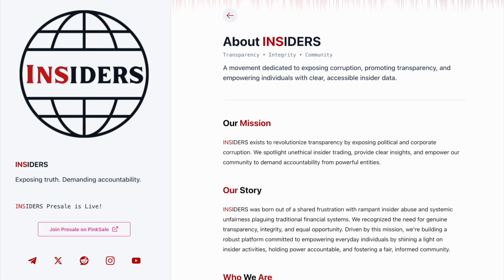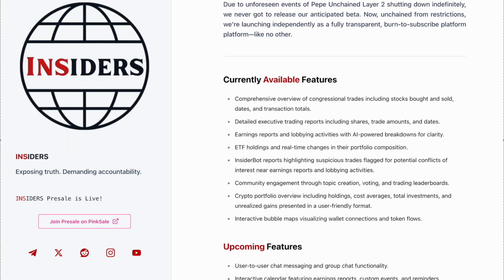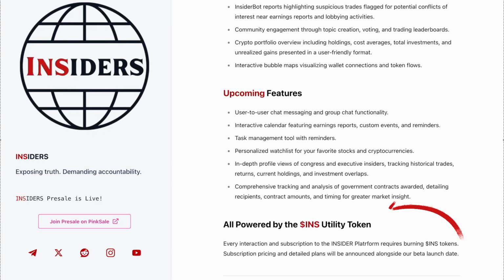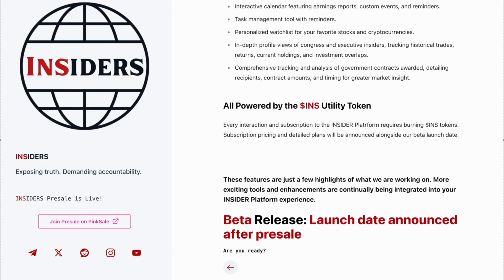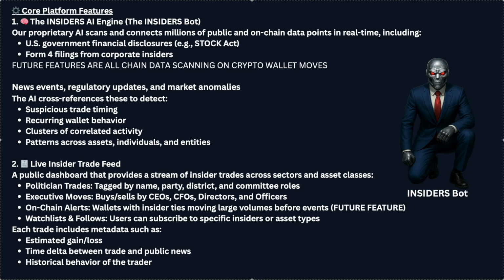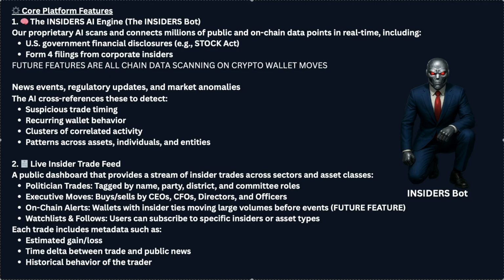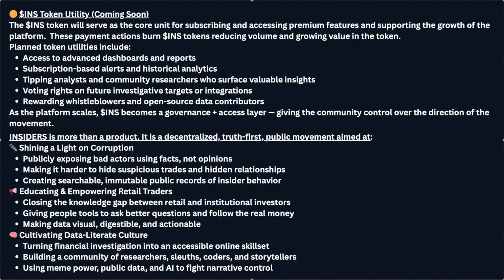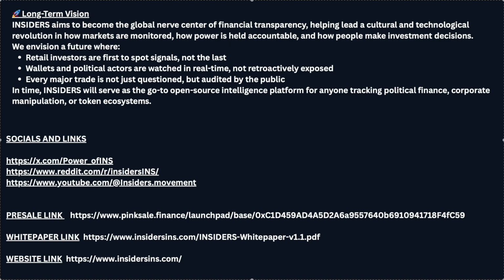Crypto Market Analytics Tools 2026: Token-Gated vs Real Platforms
Every few weeks a new project pops up promising AI-powered market intelligence, on-chain insights and "alpha" — usually wrapped in a presale token you have to buy and burn to unlock the platform. This video is a category walk-through: how real crypto-analytics tools work, what the established players actually deliver, and the structural red flags to watch for before you pay anything for "trading intelligence."

- What on-chain and market analytics actually means in 2026
- The established players most pro traders rely on (Nansen, Arkham, Lookonchain, DeBank, Glassnode, Santiment, LunarCrush, Kaito)
- Token-gated analytics: why "burn the token to unlock the tool" is a structural red flag
- PinkSale-style presales for utility tokens — the risks no one explains in the pitch deck
- A 5-question decision framework before paying for any analytics platform

⚠️ Important
Token presales for unreleased products carry total-loss risk. "Burn-to-access" utility models create artificial scarcity that benefits early holders, not users. Anonymous teams, no public benchmarks and roadmaps that put product launch AFTER the token sale are recurring patterns in low-quality offerings. None of this is investment advice — do your own research and only allocate what you can afford to lose.